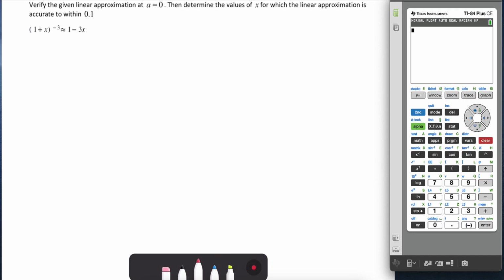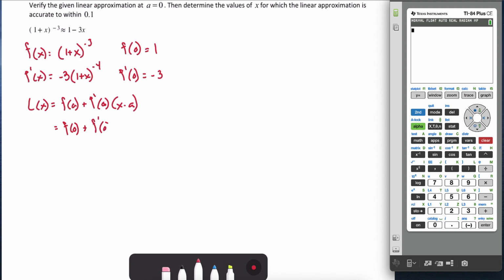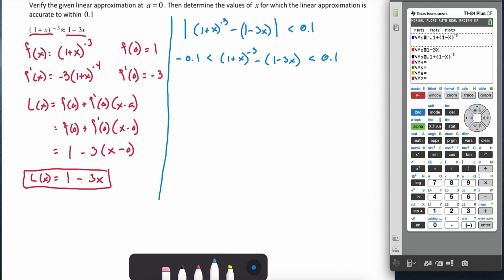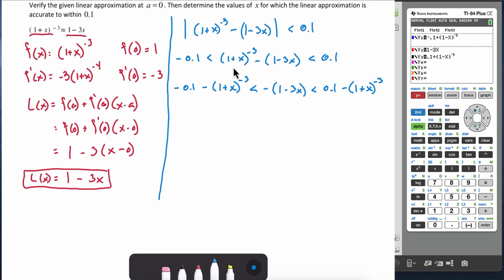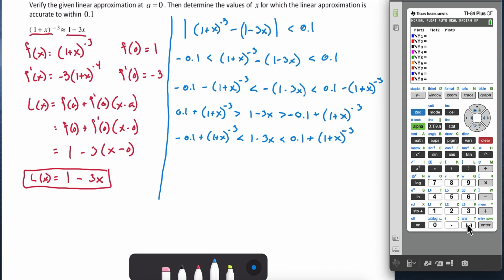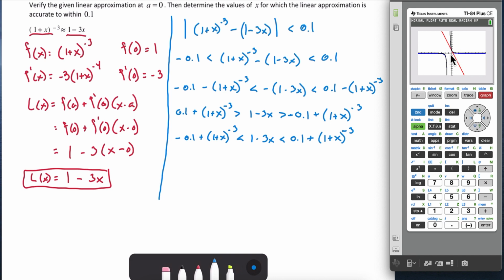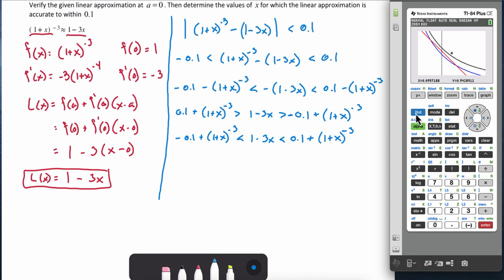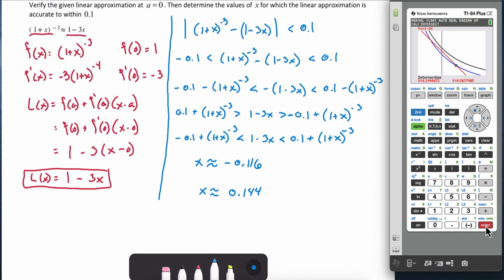Linear Approximations with Desired Accuracy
Table of Contents:

00:00 - Verify the linear approximation
01:44 - Find the x-values